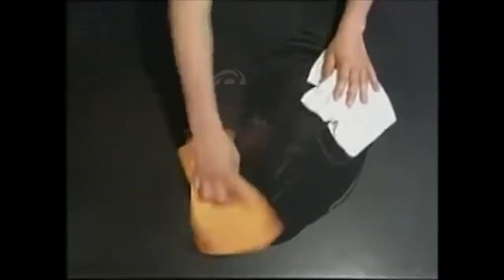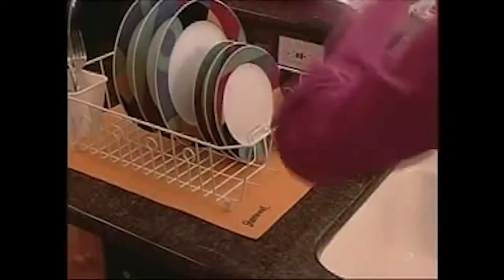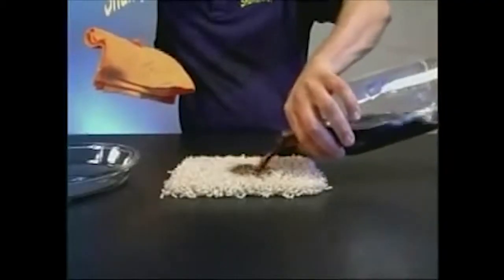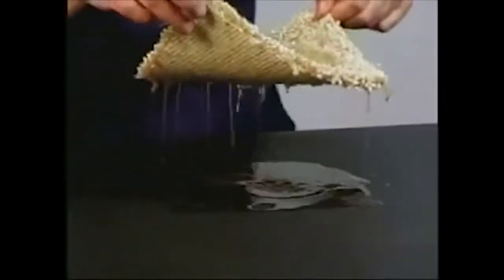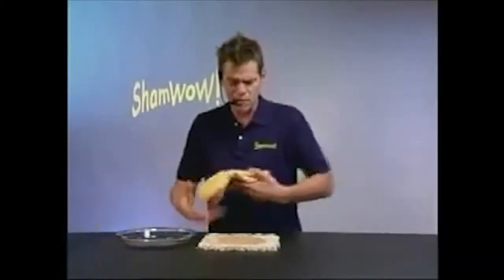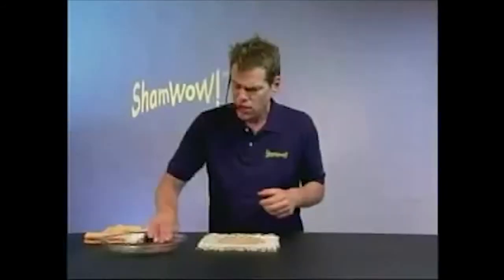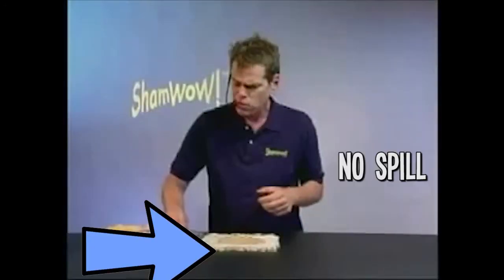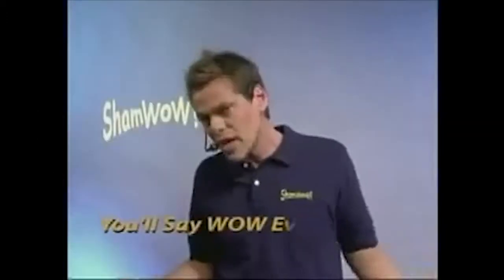MLG SHAMWOW 420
Hope you guys enjoyed that MLG Edit of the Shamwow Commercial!